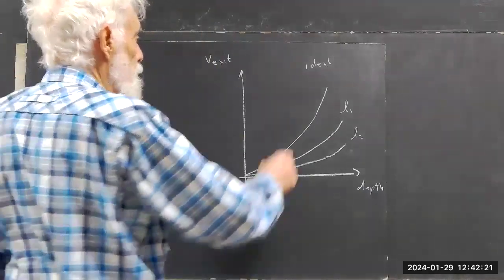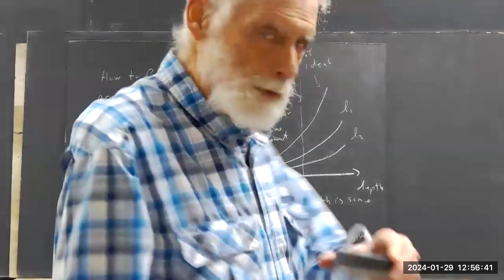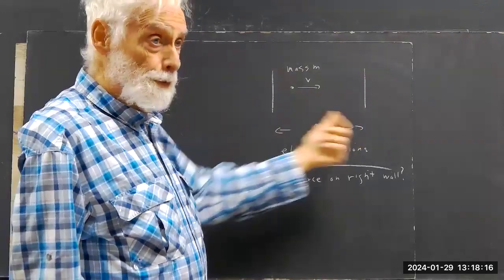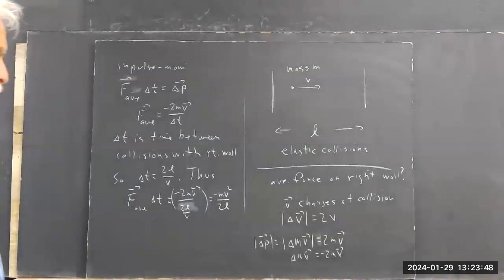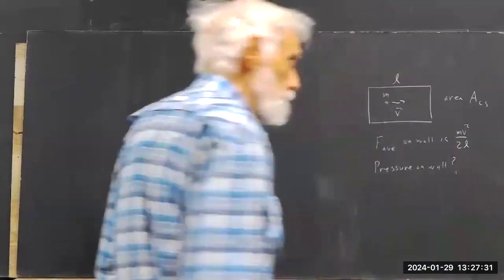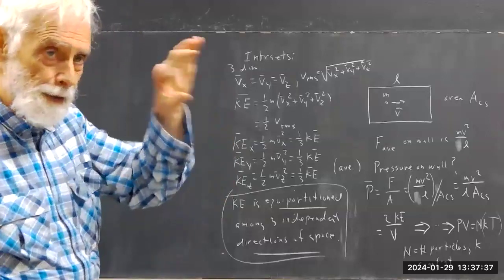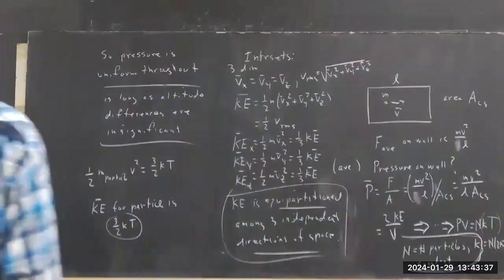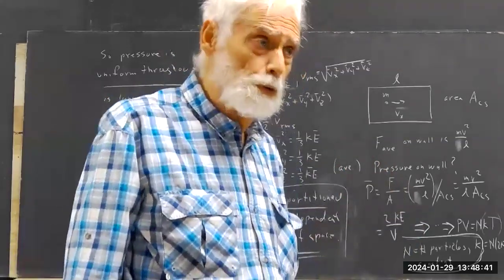daguniv_240129_pressure_loss_in_tube_lab__kinetic_theory_and_gas_laws__some_thermo__46